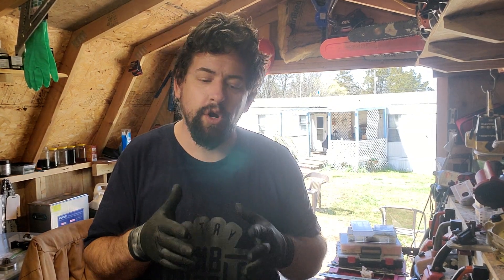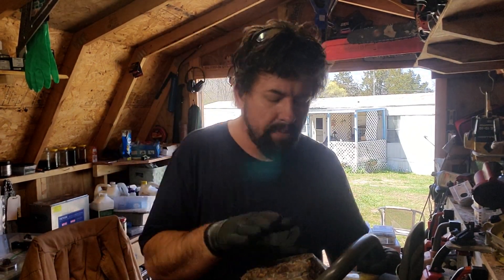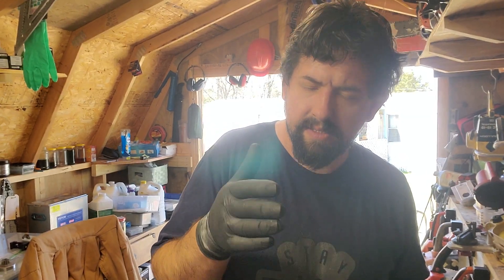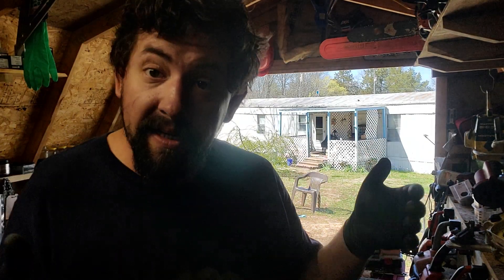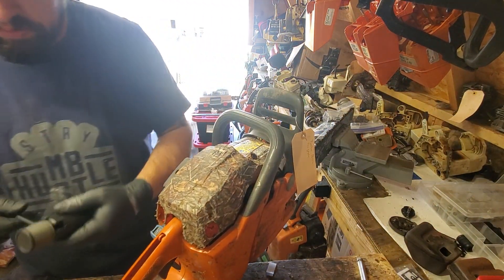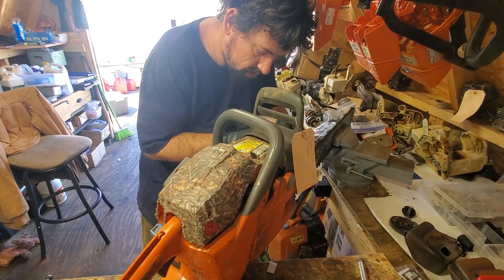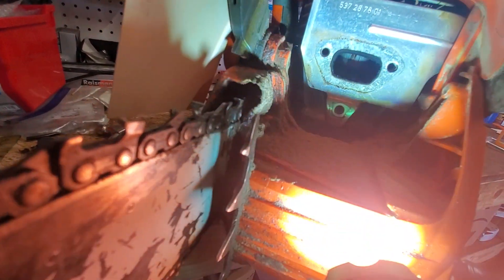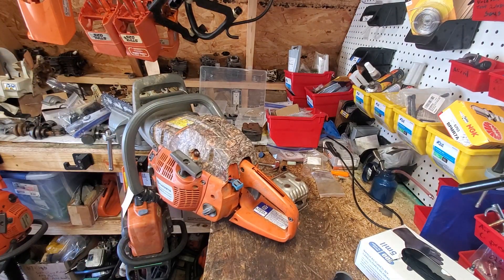How to diagnose a husqvarna 455 rancher, didn't even get past step 1.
CHANGE THUMBNAIL In this video we expose the heart of the husqvarna 455 xt rancher timber bros tree service dropped off for diagnostics. This one didn't go very far bc its heart is seared. Scored piston.